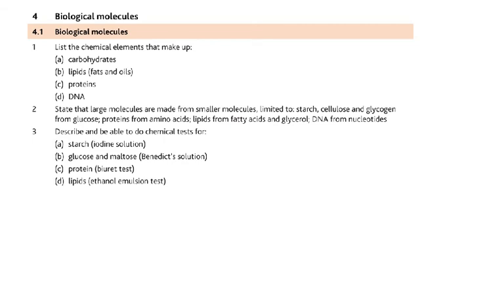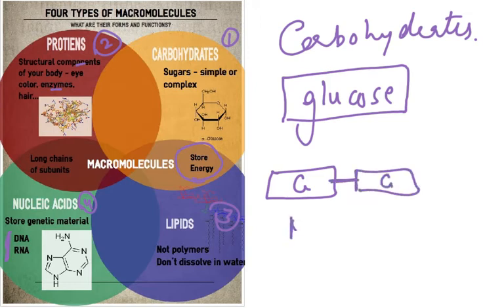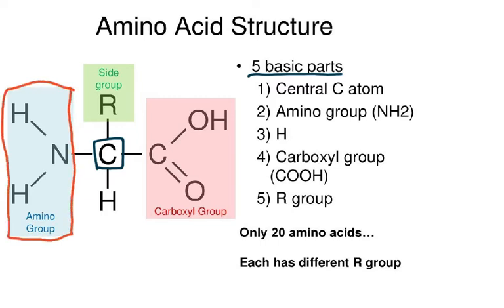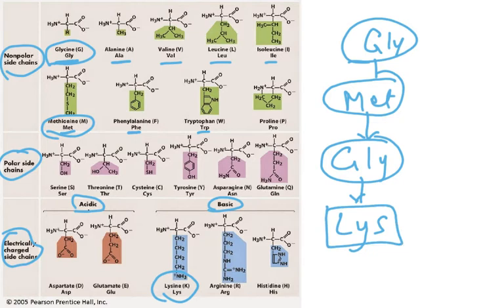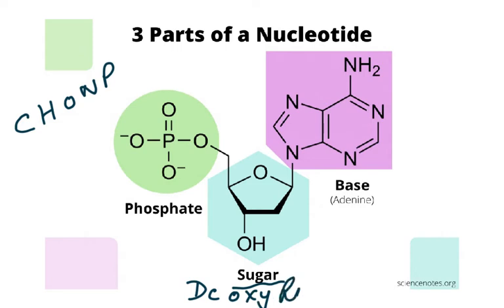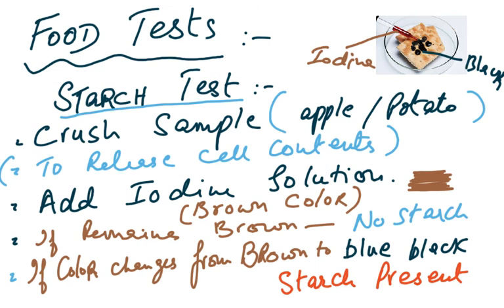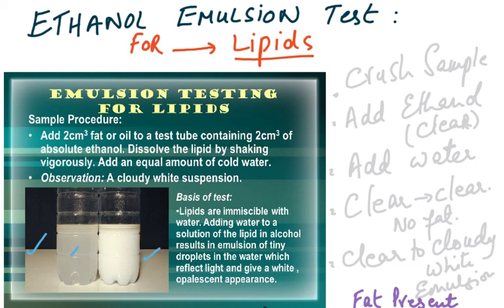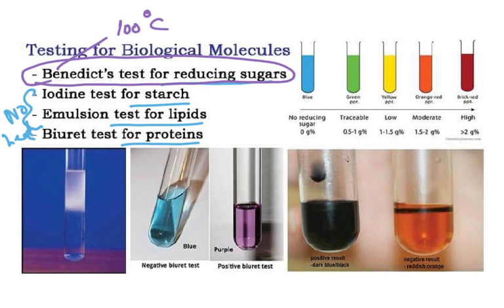5090 NEW SYLLABUS 2023 CHAPTER 4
CHAPTER 4 COMPLETED
BIOLOGICAL MOLECULES